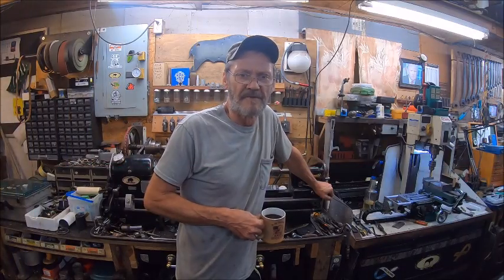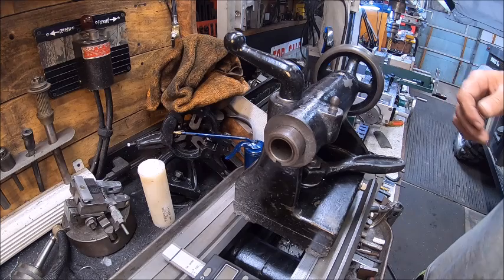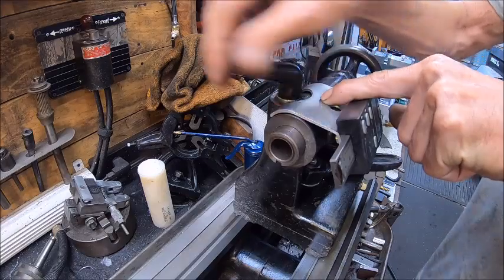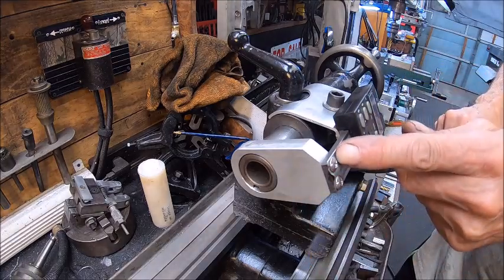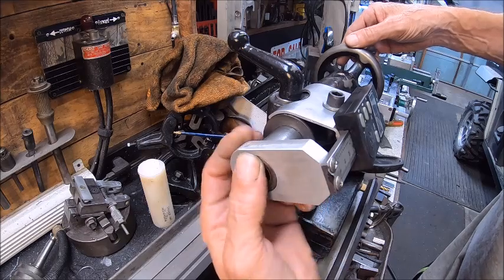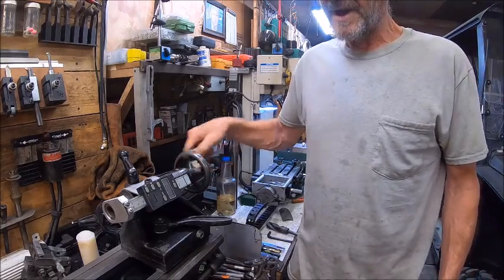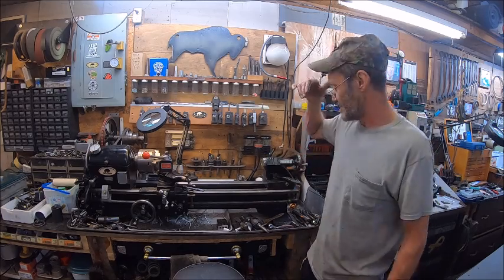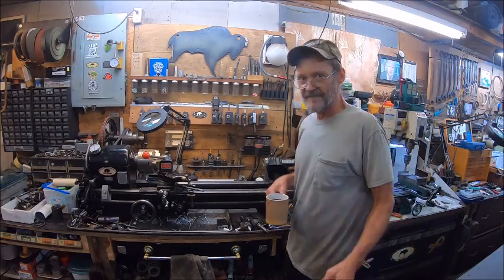1947 Logan lathe tailstock DRO install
I used the z axis DRO that came on my grizzly g0758 mill for the Logan tailstock.